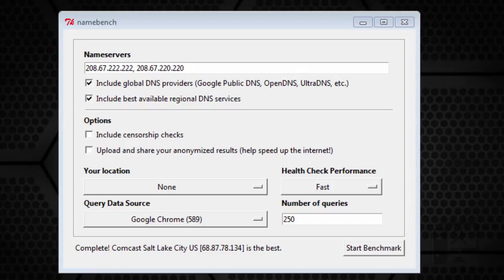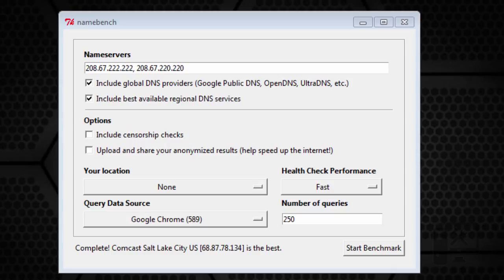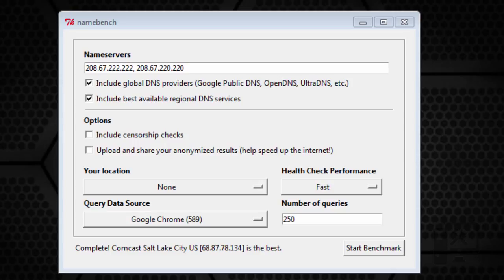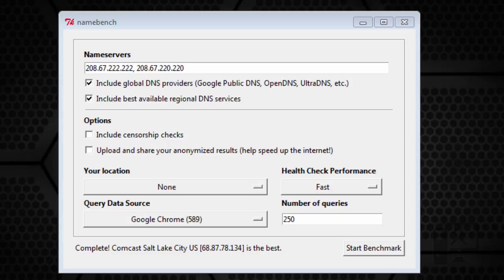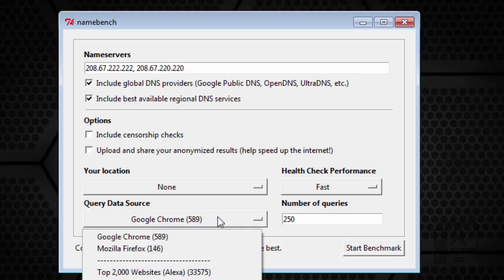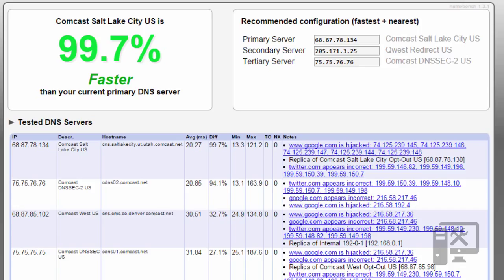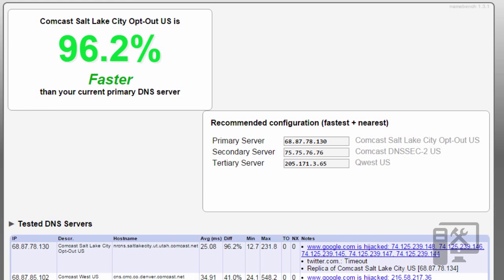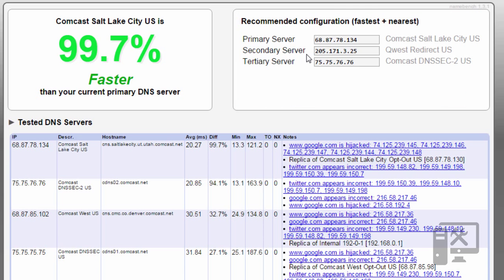Get faster internet by changing your DNS server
If you are looking for a way to get a little bit more out of your internet, changing your DNS server my help. While this will not change the actual upload or download of files, this will help with surfing the web.

Think of DNS (domain name system) like a phone book for the web. When you type a name in like google.com it is just pointing to an IP address. Using a different DNS server, may make this faster. It definitely would for me. You can see my results in the video.